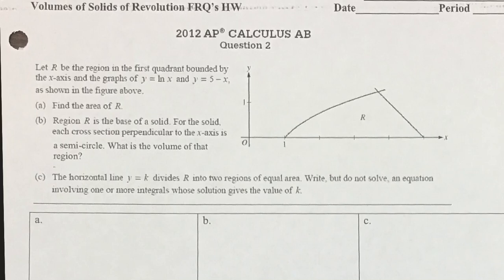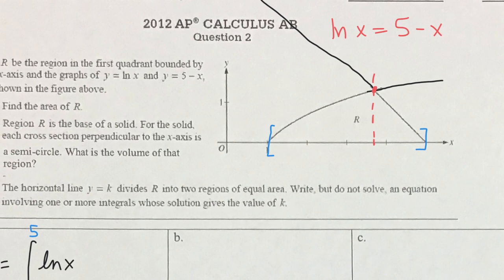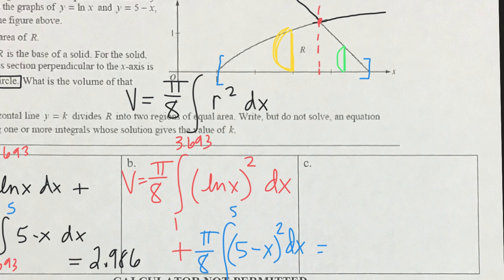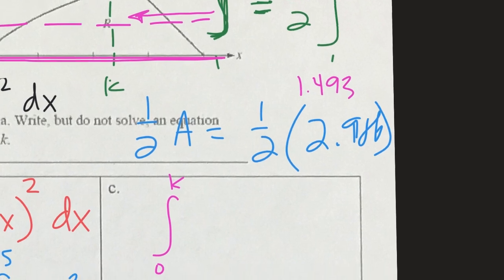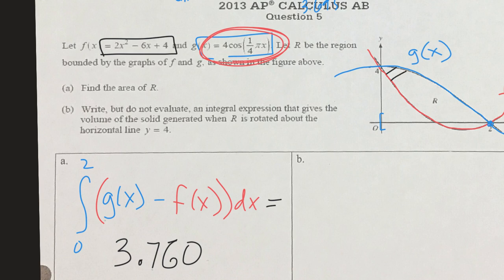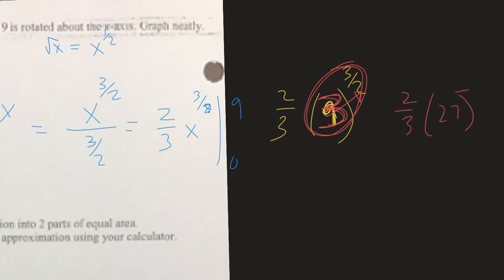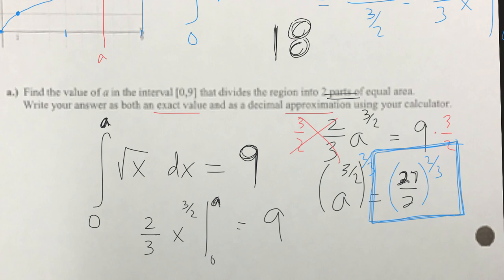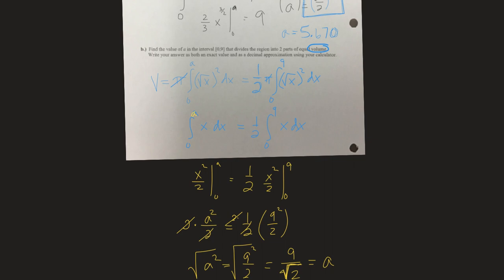AP Calculus Volume frq’s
This video was made in class to help my students understand how to answer FRQ questions about area between 2 curves and volumes found by rotating and area around an axis.